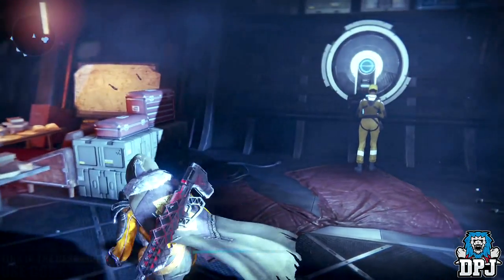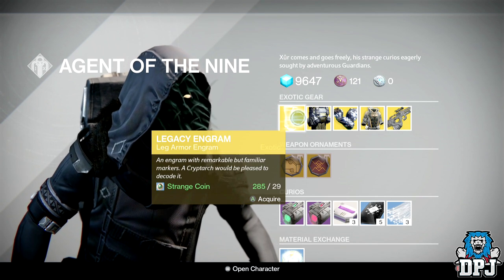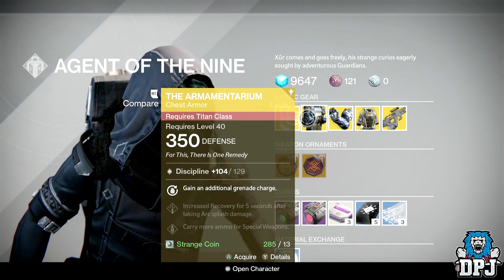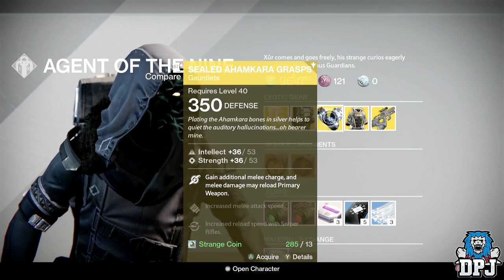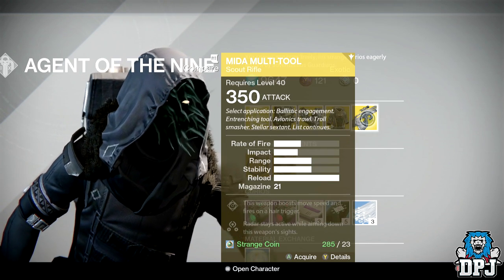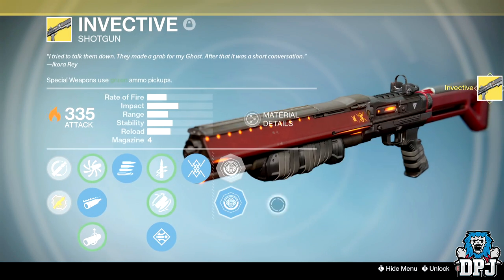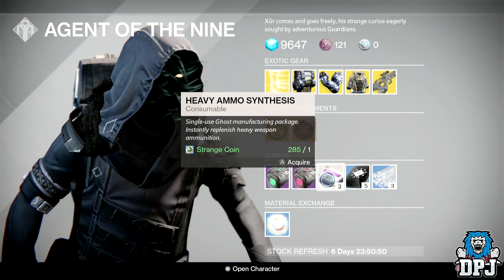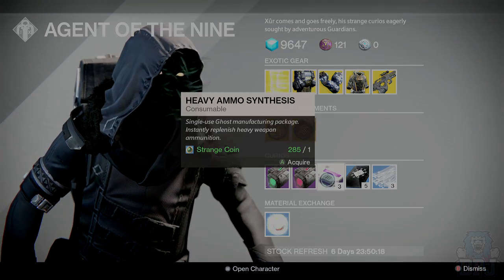Destiny: Xurs Exotic Loot - Golden Truth / Mida Multi-Tool (30/09/16 - 9-30/2016)